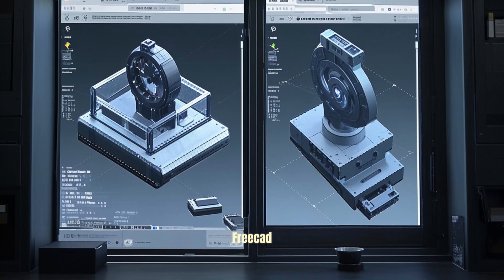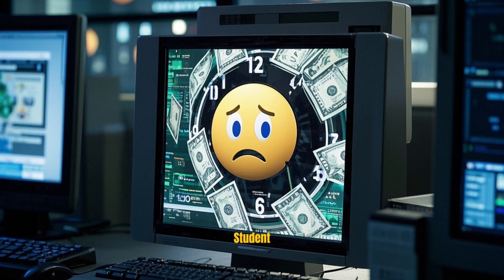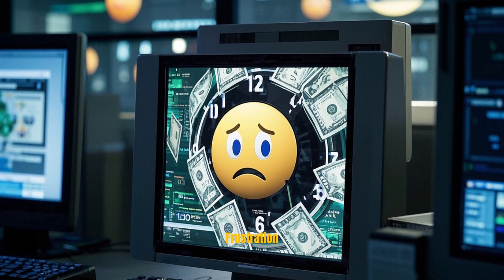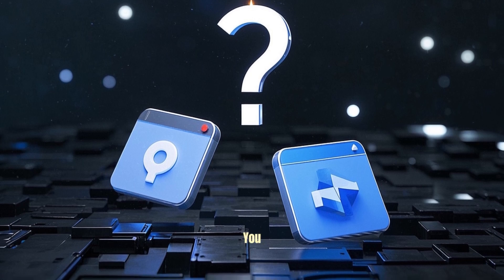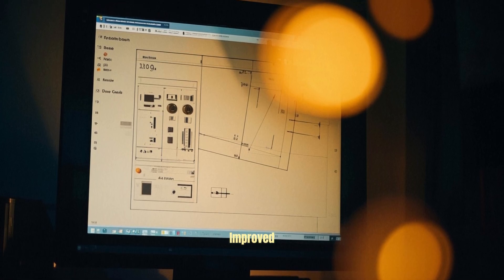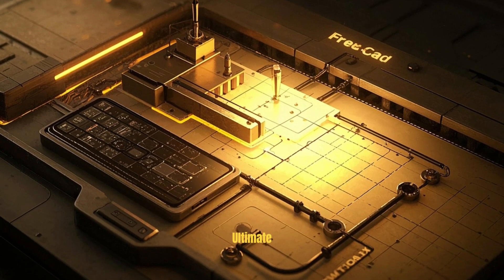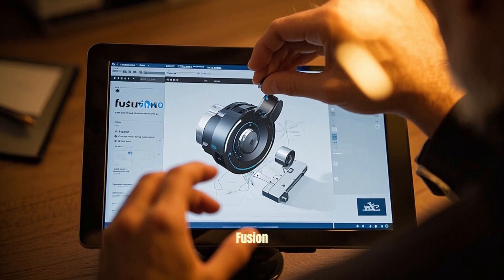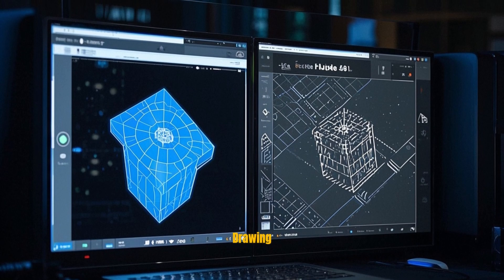`FreeCAD 1.0 vs Fusion 360 (2025) – Which CAD Should YOU Use?`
FreeCAD 1.0 brings powerful updates—parametric assembly, refreshed UI, and more—compared against the polished workflow of Fusion 360. In this updated 2025 comparison, we break down pricing, ease-of-use, simulation, CAM features, and real 3D builds. Whether you're a student, hobbyist, or professional, find out which CAD software suits your needs.

* Keywords to sprinkle in tags/description: *parametric CAD, open‑source CAD, cloud CAD, CAM, 3D modeling 2025, CAD software comparison.
Are you choosing between **FreeCAD 1.0** and **Fusion 360** for your CAD projects in 2025? Whether you're a student, hobbyist, or professional designer, this video compares these two popular 3D modeling tools in depth.

🔍 In this video:

* Interface comparison
* Features and tools
* Cost and licensing

FreeCAD 1.0 is finally here with major upgrades! But can it compete with Autodesk's Fusion 360?

00:00 – Introduction
01:30 – Topic 1: Overview
05:00 – Topic 2: Detailed Explanation
10:45 – Topic 3: Examples
15:20 – Q&A or Common Questions
18:50 – Conclusion and Summary
20:00 – Call to Action / Outro